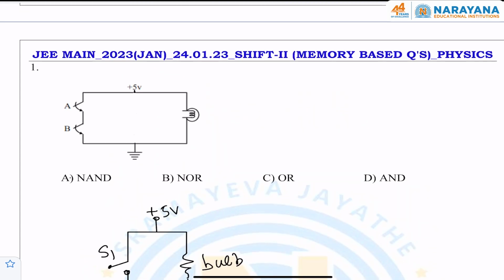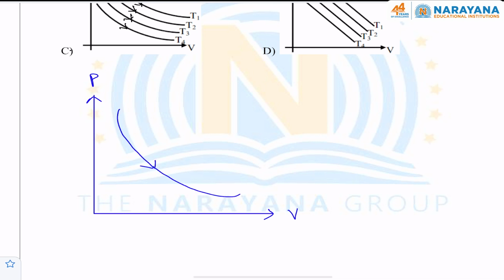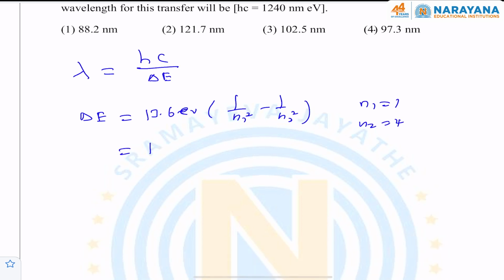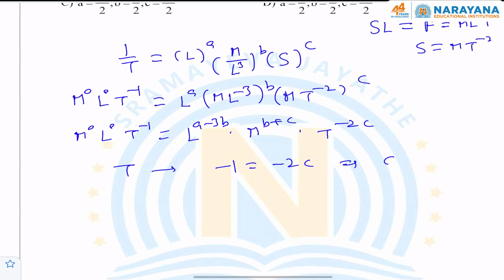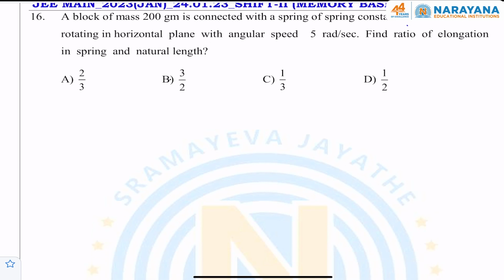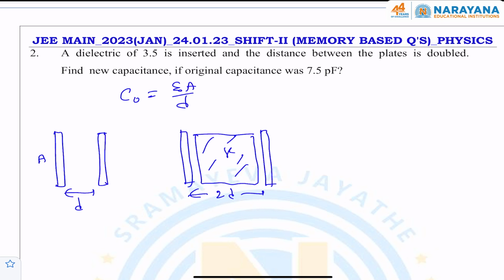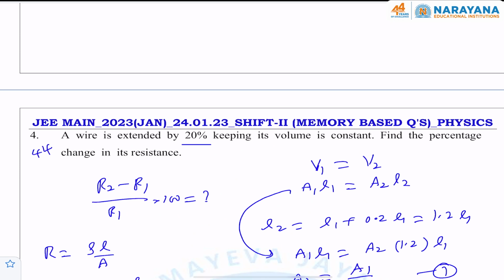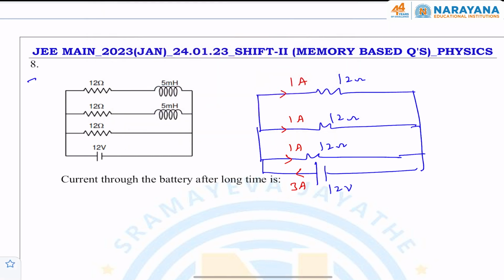JEE MAIN (JAN) 2023_24-01-23 AN PHYSICS MEMORY BASED QUESTIONS KEY & SOLUTION EXPLANATION